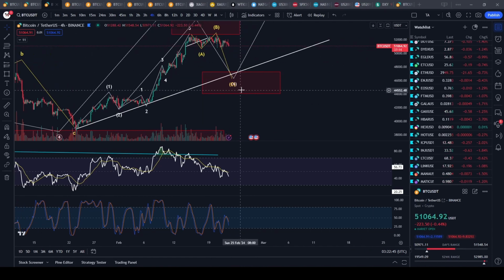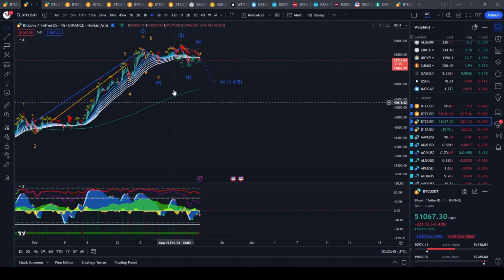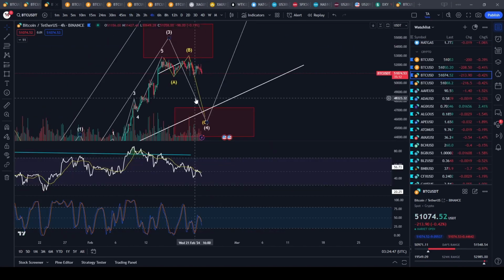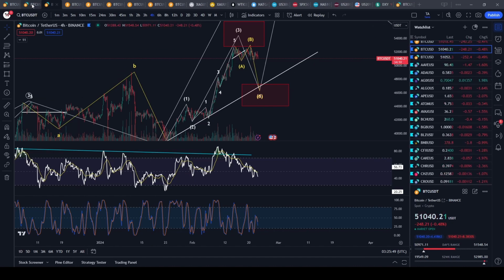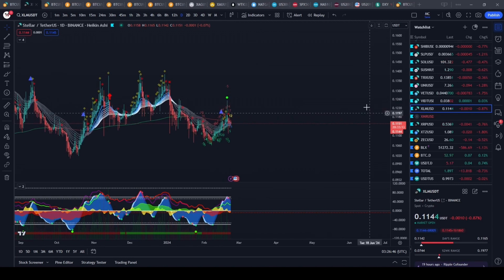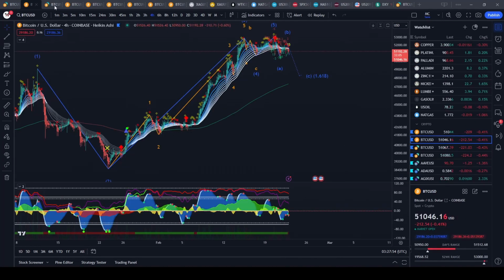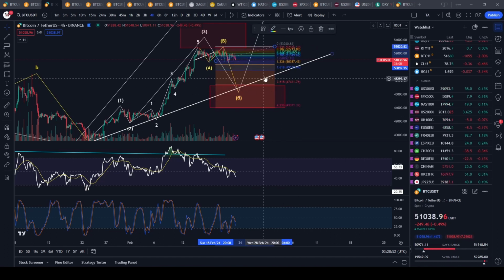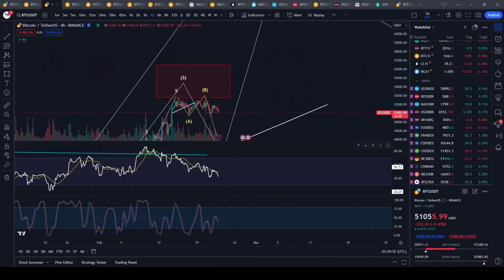Bitcoin is on the verge of a big drop!?! $BTC $BITI $BITO $HODL $IBIT $ARKB $BTCO $BTCW $GBTC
🚀Join me at Bitget and get $4163 💰 bonus in BTC and 10% bonus on your first deposit when you use my link🚀